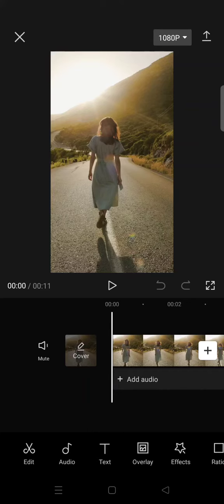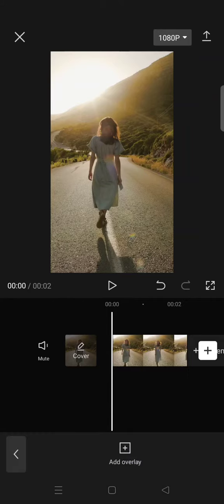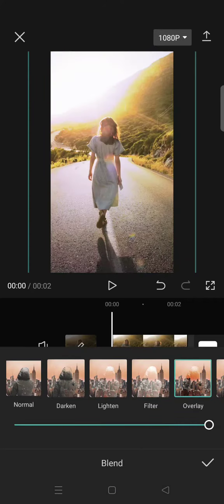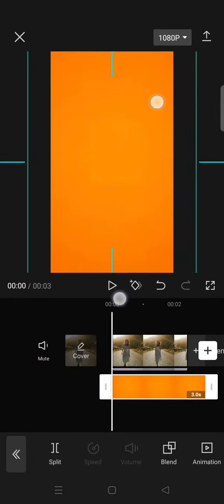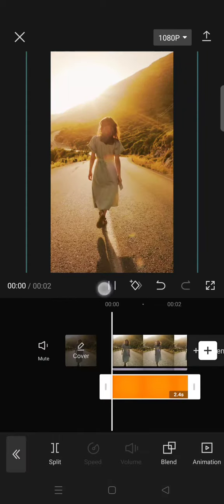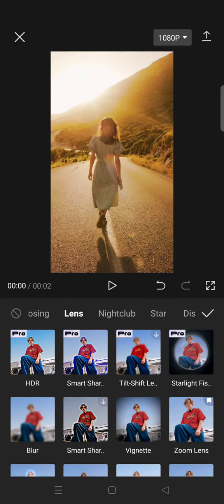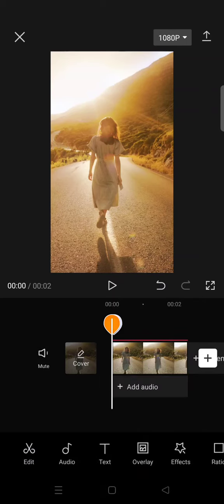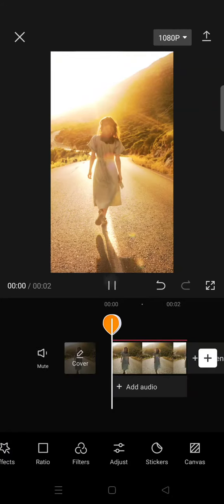~🔥 How to Add Stunning Golden Effects to Your Videos in CapCut! Transform Your Content Now!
Get ready to elevate your video content to a whole new level with our step-by-step tutorial on adding stunning golden effects to your videos using CapCut! 🌟 In this tutorial, we'll guide you through the process of transforming your ordinary clips into eye-catching masterpieces that will captivate your audience.

Description:
Welcome back, video creators! 🎥 Are you tired of dull and ordinary videos? It's time to spice things up with our latest tutorial on adding breathtaking golden effects to your videos using CapCut! Transforming your content has never been easier.

In this comprehensive guide, we'll walk you through the entire process, from selecting the clips you want to edit to adding the perfect golden overlay and applying the finishing touches with the edge glow effect. Follow along step by step to discover the secrets behind creating a captivating golden coloring for your videos.

Unlock the full potential of CapCut as we show you the optimal settings for each effect, ensuring your videos shine with a professional and polished look. 🌈✨

🚀 Transform your videos with the magic of golden effects in CapCut - let's dive in and make your content unforgettable! 💫🎬